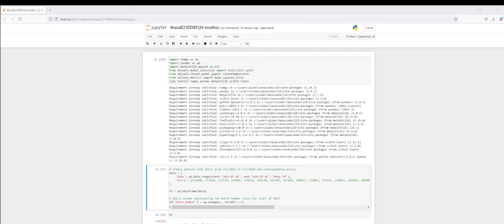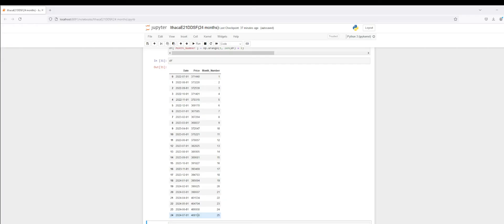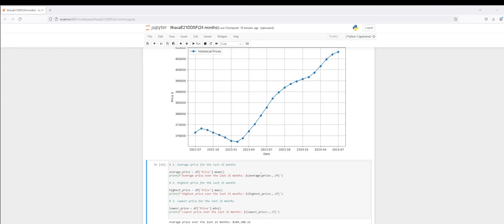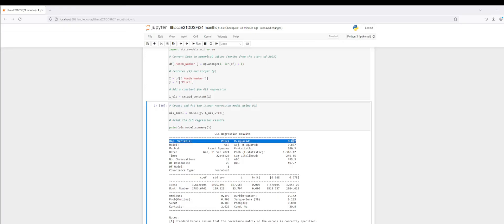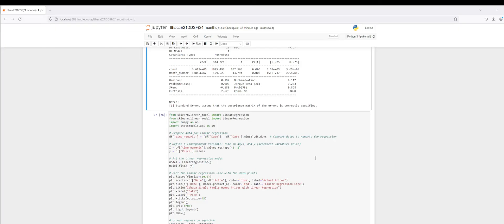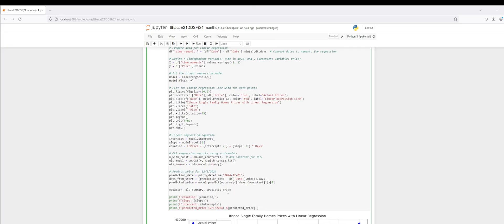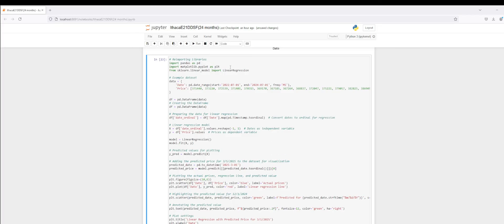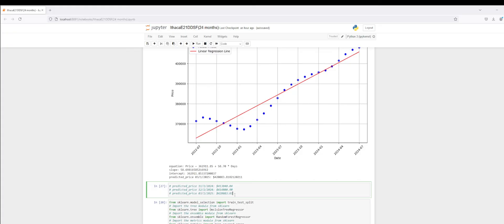AI Forecasts Ithaca Housing Trends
End-to-end Python workflow forecasting Ithaca's single-family home prices. Includes dataset loading, feature engineering, and model evaluation—real-estate analytics with financial-grade precision.